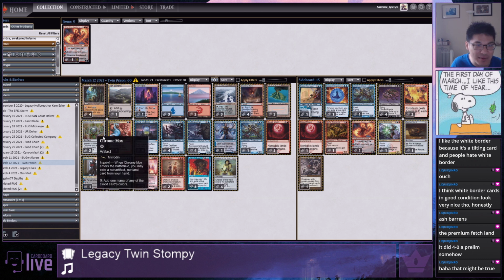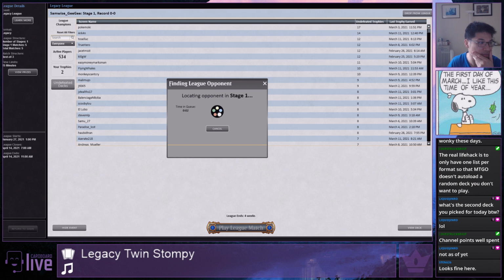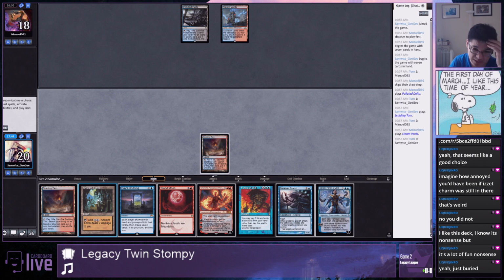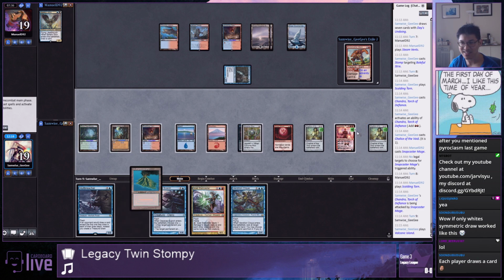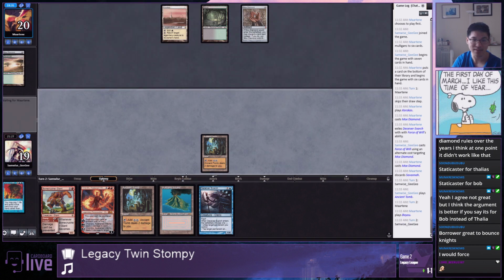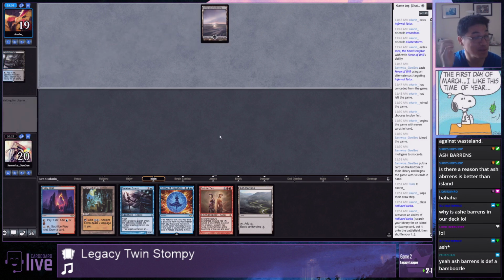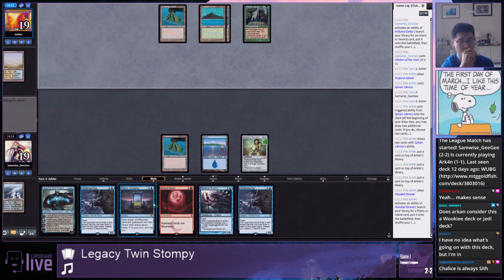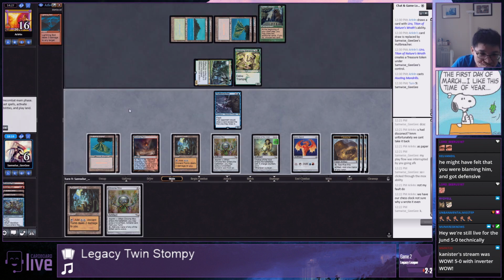[Legacy] - DONATION DECK! I try out Legacy Twin Stompy as masterminded by djizma on MTGO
Hi all, I continue my explorations into different formats, this time: Legacy. I take a look at Twin Stompy from a recent Legacy Preliminary 4-0!
Check out the decklist and deck summary below!

The goal of this deck is to try to play lock pieces / prison elements which gives enough time to assemble either Splinter Twin plus Deceiver Exarch or Hullbreacher plus Day's Undoing for a combo finish.